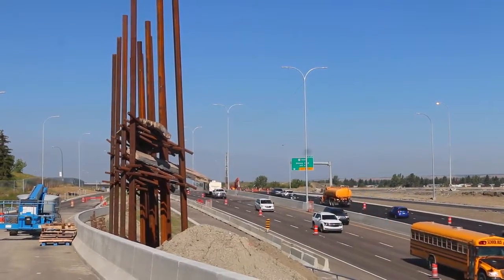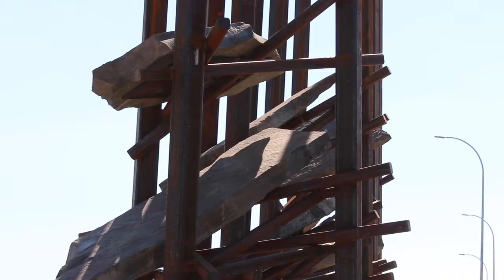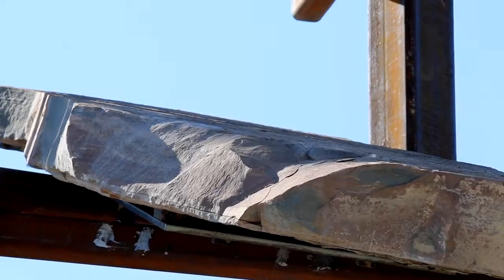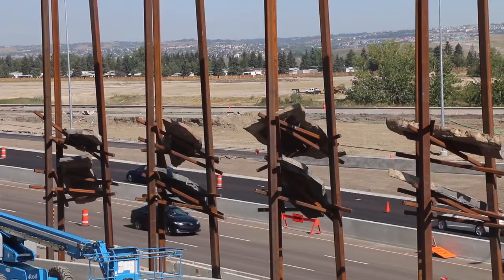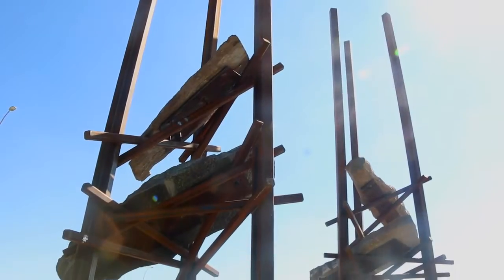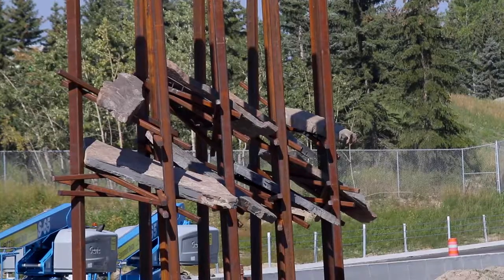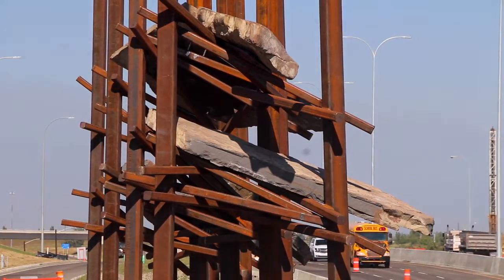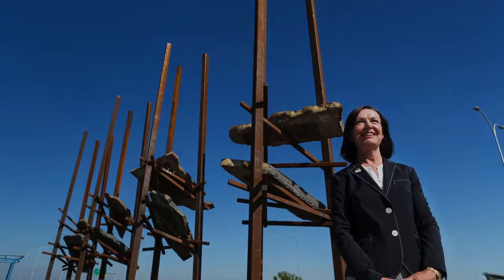Trans Canada public art